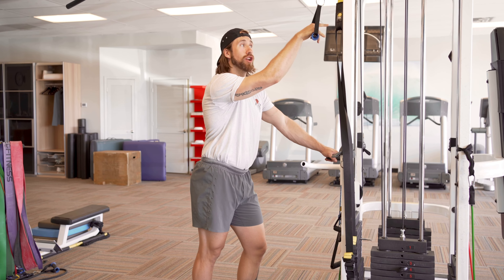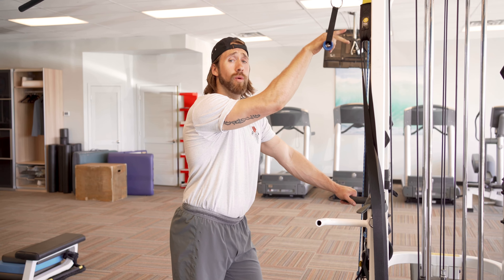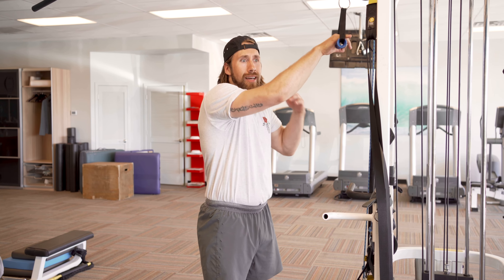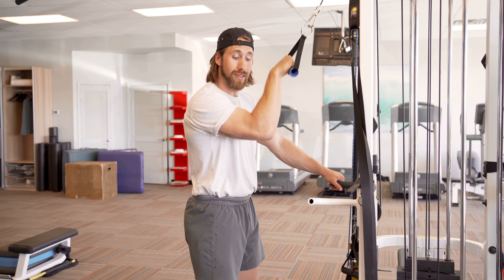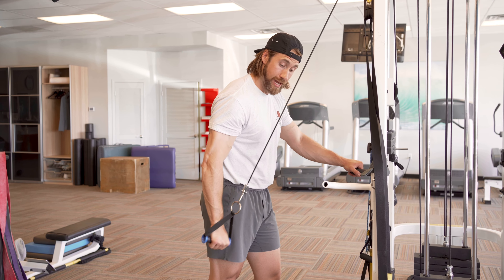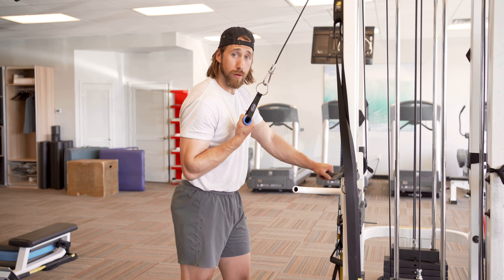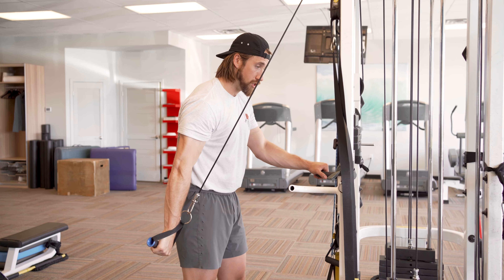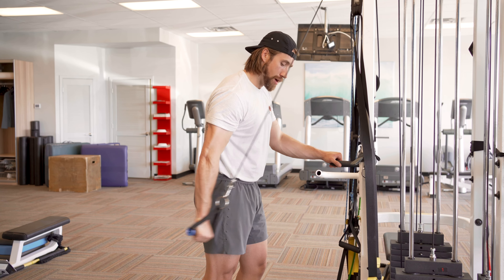Cable Single Arm Tricep Extension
The Cable Single Arm Tricep Extension is an elbow extension exercise that can be used as a secondary tricep development exercise. It's a useful exercise when you are limited on equipment.
Here are some coaching cues:
-Pick a hand position that feels good for you (we like reverse grip /supination)
-Keep the elbow in tight, and in the same position throughout the exercise
-Spend plenty of time at each end of the position